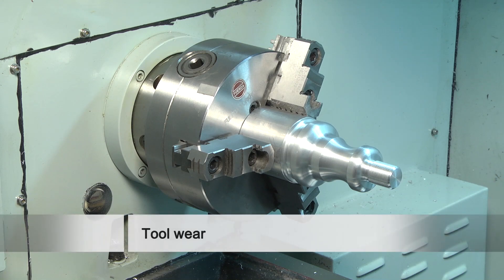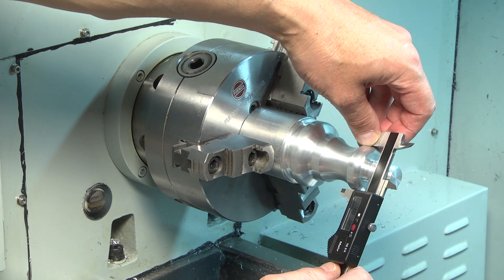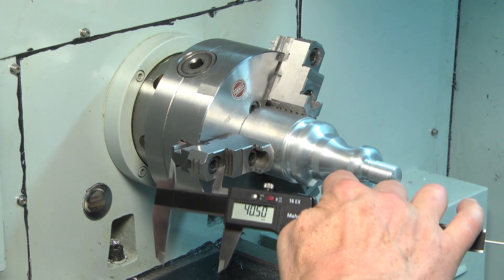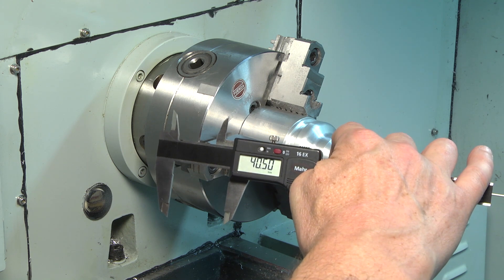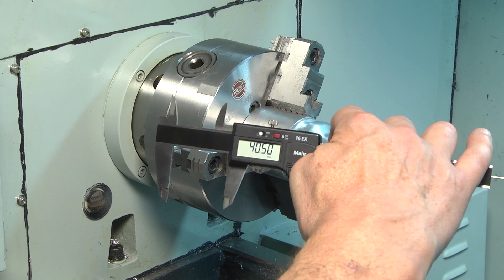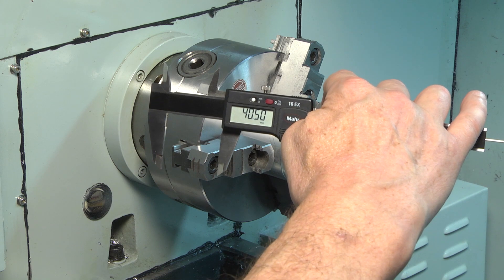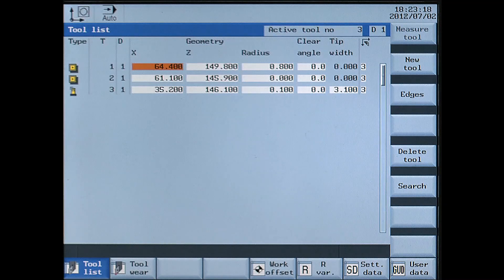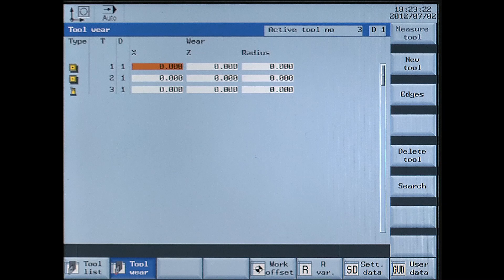SINUMERIK 808D Tutorial Turning Part 19 - Tool wear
"SINUMERIK 808D Tutorial Turning Part 19: This video shows how to enter data for the tool wear compensation.